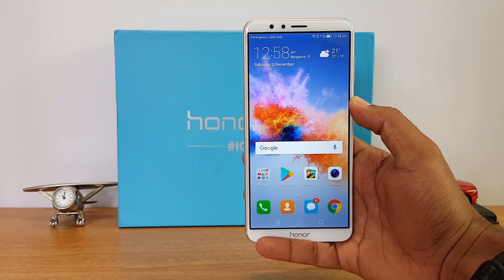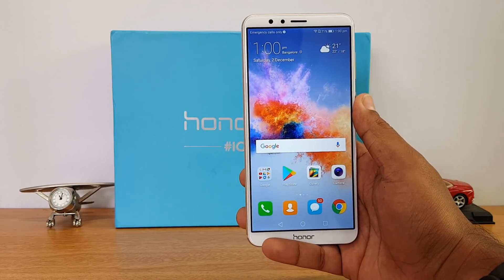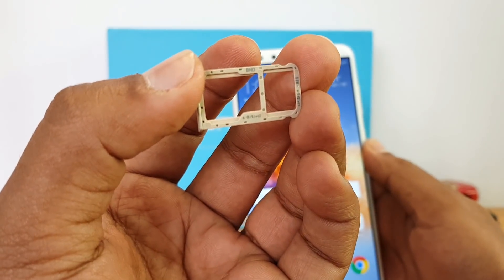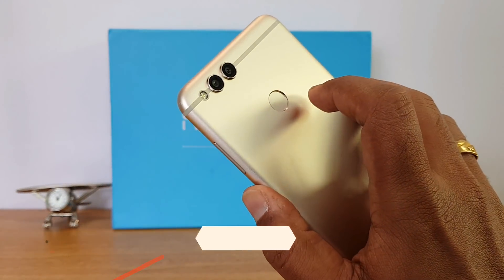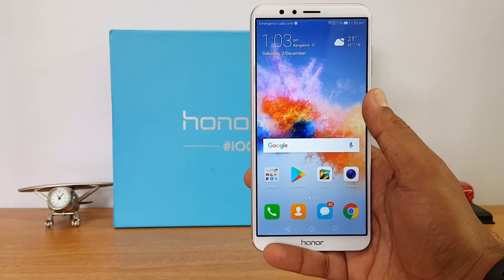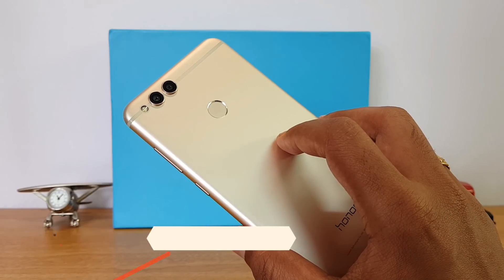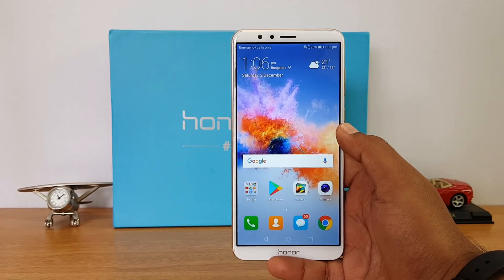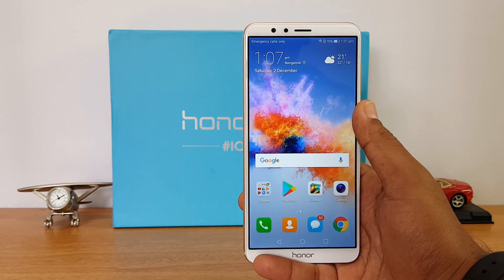Honor 7X FAQ- Sensors, USB OTG, VoLTE, Fast Charging, SoT, Software, Camera and More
Honor 7X is the latest smartphone from HOnor in India and here are the FAQs (Frequently asked questions) on the device.